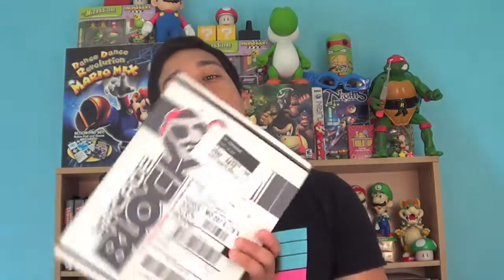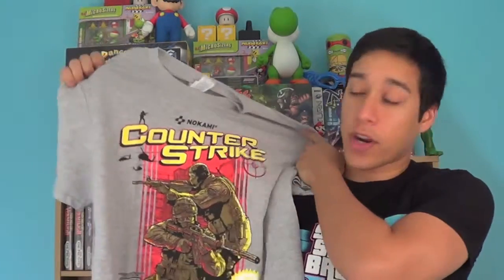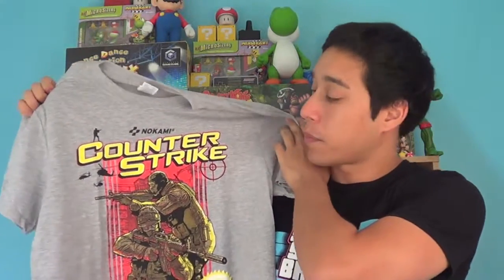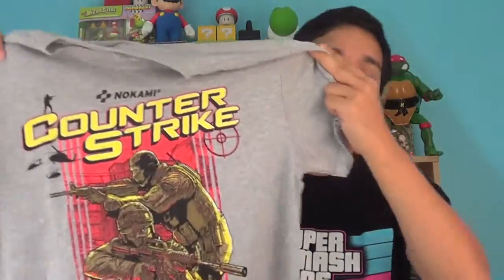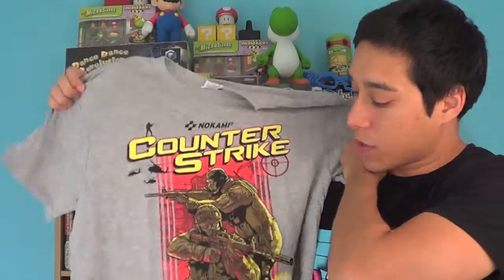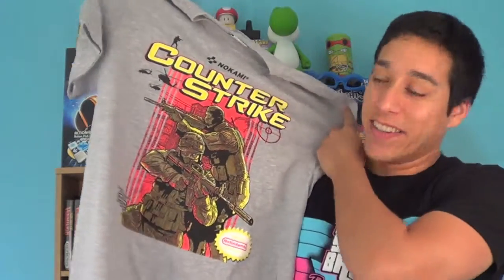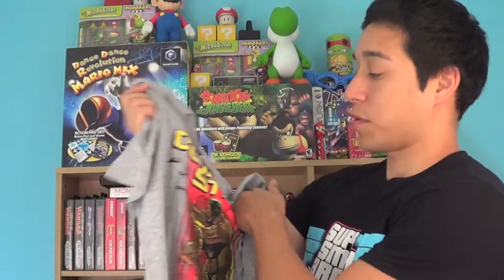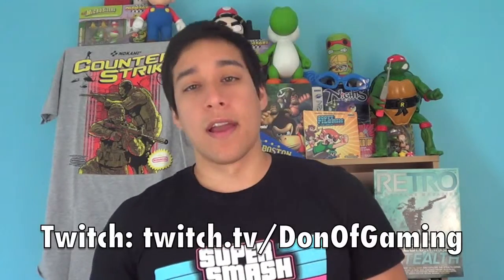Arcade Block August 2015 | DonOfGaming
It never stops coming with gaming goodness: Arcade Block! Arcade Block is something I always look forward to every month. As always, I'm so excited to do these unboxing videos with you! Look at all the gaming goodies! This unboxing of Arcade Block is for August 2015! Finally got my box on time this month :P.

Interested? for more information and to sign up. It's $19.99 a month!

Music this month:
Adventures in the MagicKingdom - NES
Contra - NES